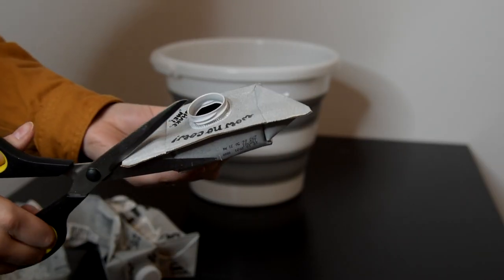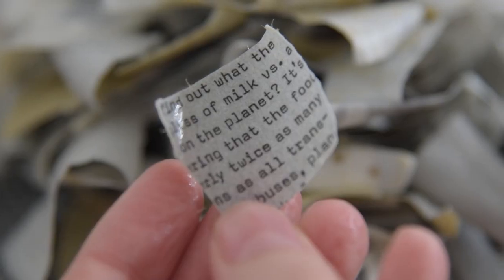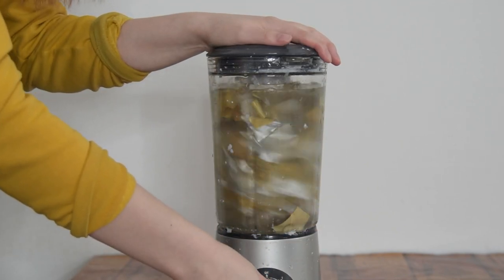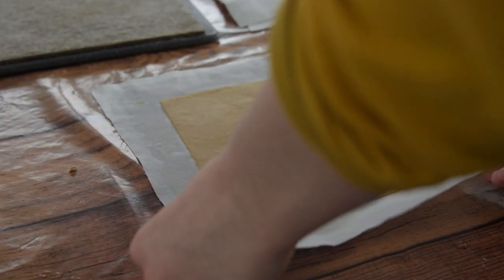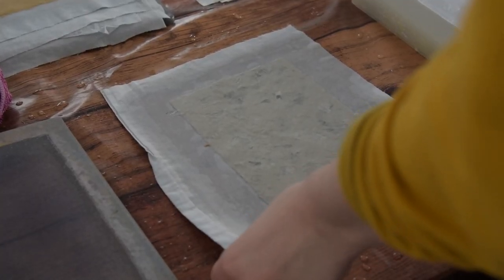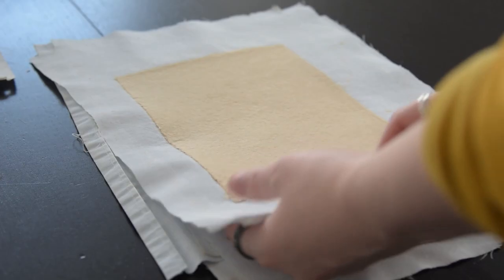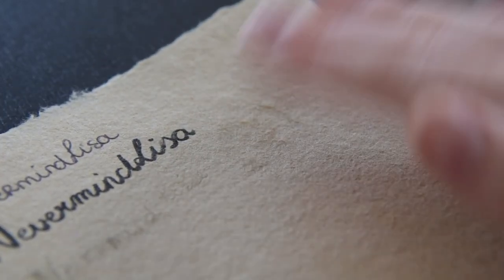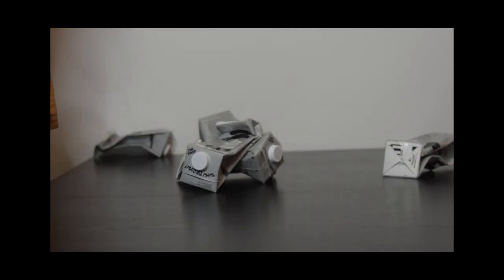Turning MILK CARTONS into paper! | Will it paper #1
Hi, don't mind me, just recycling some milk cartons!

In this video I am finding out whether or not you can recycle your old milk cartons into (usable) paper at home!